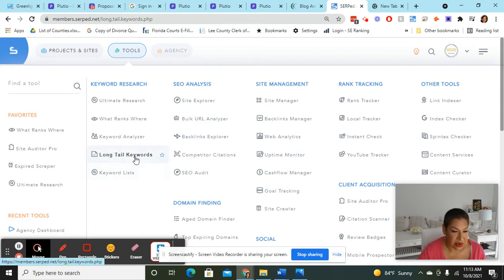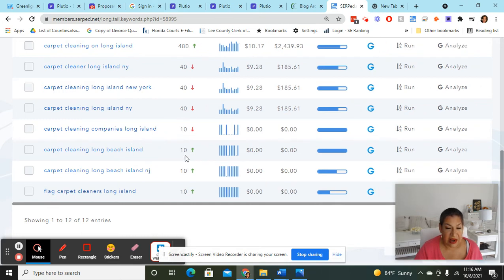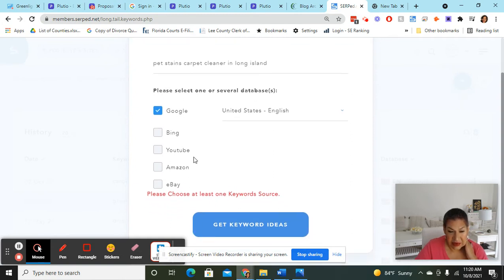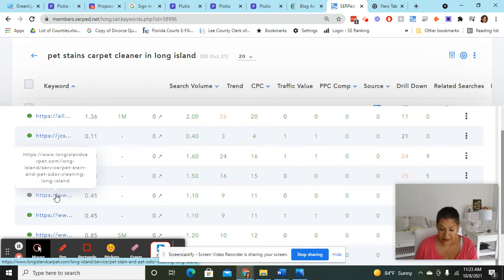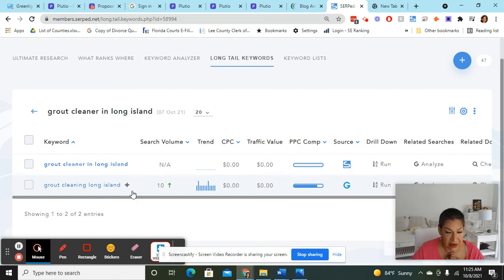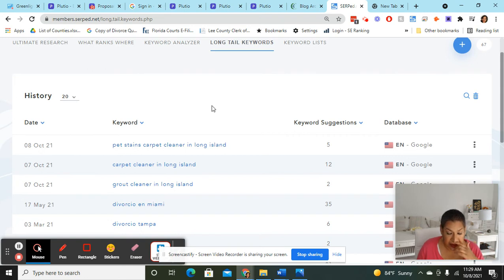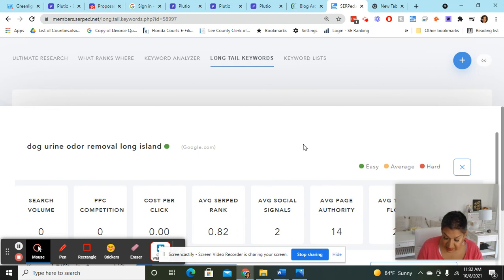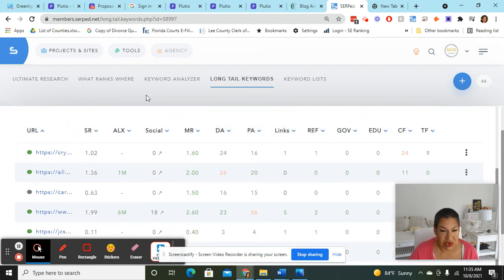SEO Tool Tutorial Serped Long Tail Keyword Research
Serped.net is one of the tools that I use on a daily basis. In this video I demonstrate how I use serped to figure out long tail keywords to go after when ranking a website.
I also explain my methodology as I am preparing a 3 month proposal which is how I structure my SEO campaigns for clients.

Any tools I create videos for is because I use them and believe in them 100% Purchasing from one of our affiliate links helps support this channel and allow us to keep creating content and tutorials.

My name Yamil, The Barefoot Queen and I am an Author, Speaker and Teacher WHY ME I went from being raised in public housing in San Juan, Puerto Rico to living the life of my dreams with several businesses under my belt.